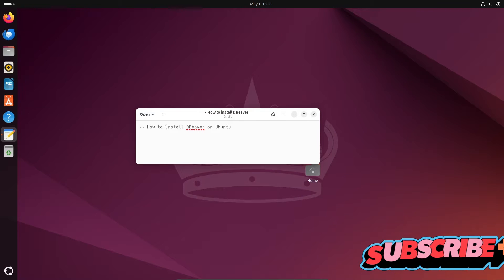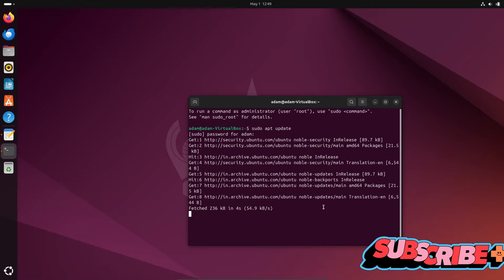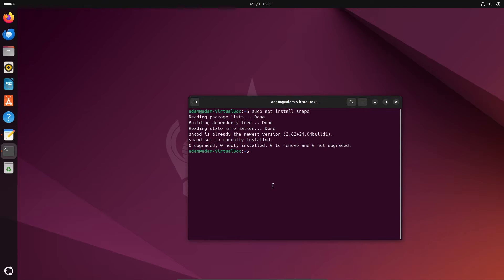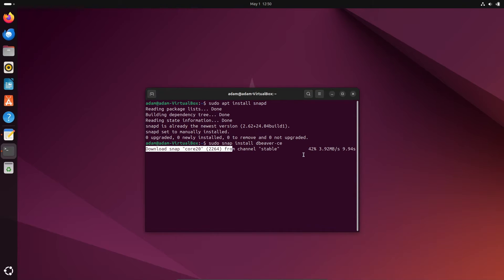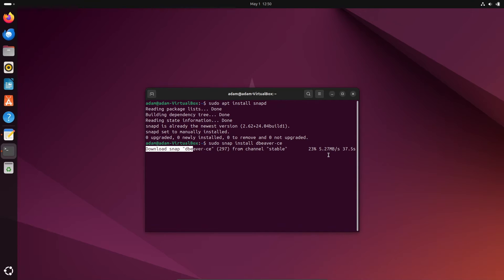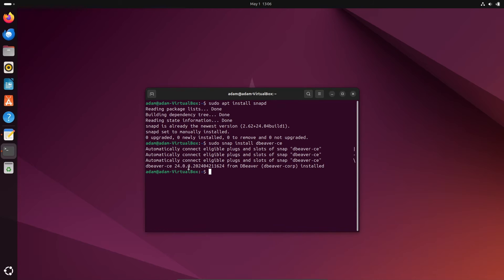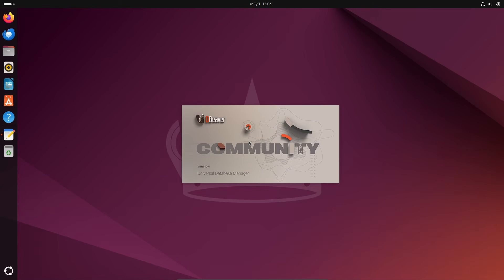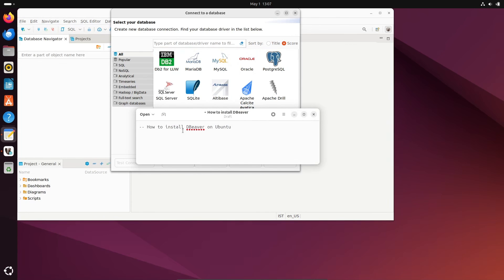How to install dbeaver on ubuntu 24.04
install dbeaver ubuntu
install dbeaver ubuntu 24.04
install dbeaver ubuntu 24.04 terminal
install dbeaver ubuntu 24.04 command line